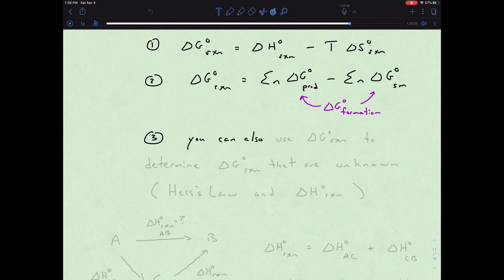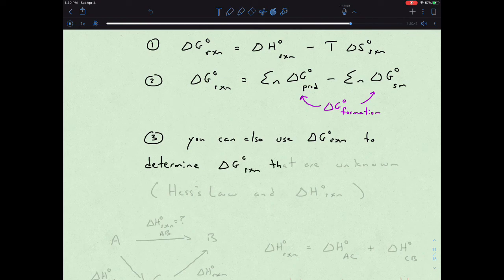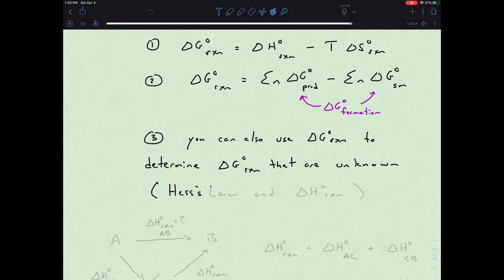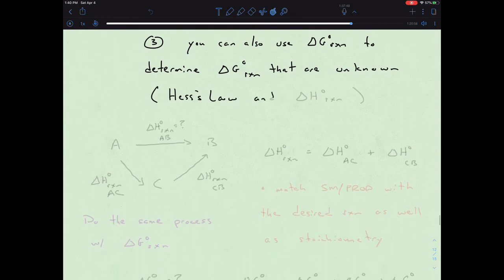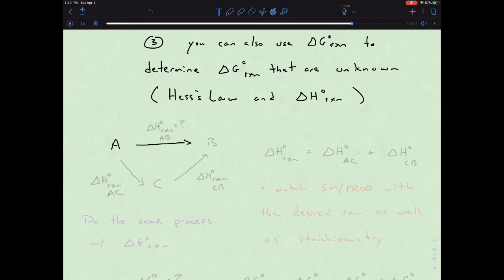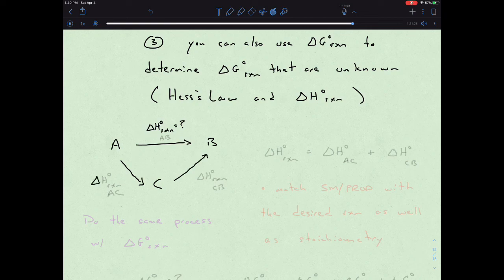UVM Ruggles Mod15 Lecture8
An example of using a Hess's Law variant of Gibb's Free Energy of Reaction is presented.  This is much like what we did with Enthalpies of Reaction using Hess's Law in General Chemistry 1.